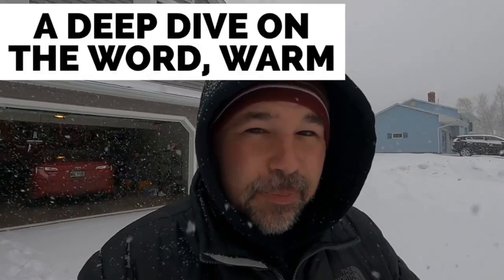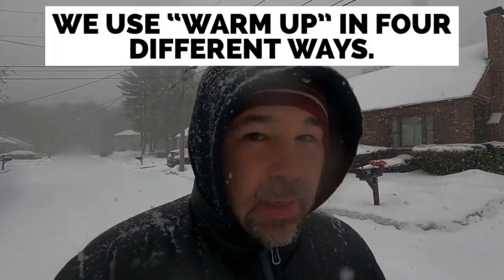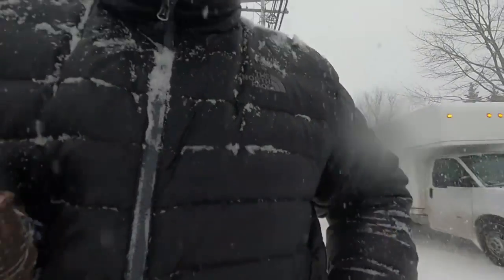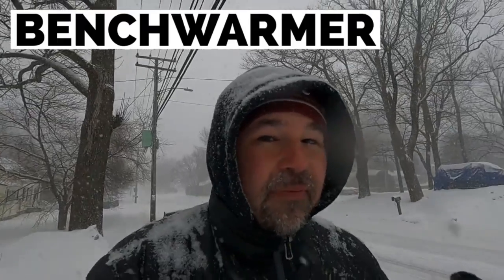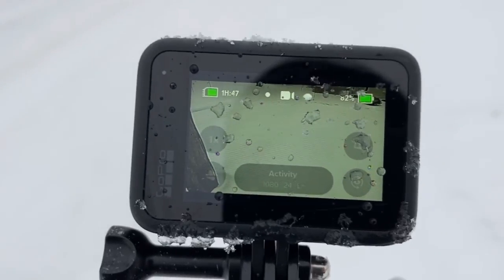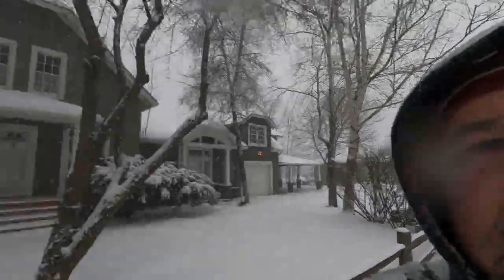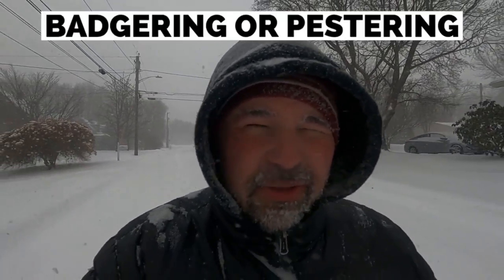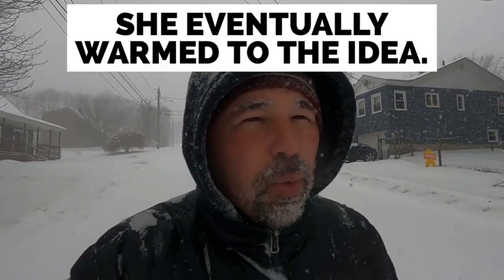ENGLISH PHRASAL VERBS AND TERMS: WARM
In this English lesson, we will do a deep dive on the English word, warm. You will learn the four ways we use the English phrasal verb, warm up. We use warm up when we talk about what we do before exercising, when we are cold outside by go inside to get warmer, when someone is a little shy and needs to get to know someone before they are fully comfortable with them, and when we make food warm again. We use warm if someone is sick, and they might be running a fever. You could give someone a warm hug or a warm smile. Leg warmers were very popular in the 1980s. Benchwarmers keep the bench warm while the star players are out playing the game. Warming to an idea means you are more likely to do it. Warm is a good word to know if you are learning English. We also have a couple words that mean almost the same as warm, lukewarm and tepid.

it looks like we have ourselves a little snowstorm today and i thought this would be the perfect day to do a lesson outside an english lesson to help you improve your english and today we're going to do a deep dive on the word warm and yeah you may be thinking what why are you doing it on such a cold day well surprisingly i'm actually quite warm the way i'm dressed and the first thing we should probably do for this english lesson on warm is define warm talk about what warm means hopefully no cold and hopefully you know hot well warm is somewhere in between but a little closer to hot

the next thing we need to do is talk about a very difficult english phrasal verb we use with warm and that is warm up and what makes it so difficult is that we use warm up in four different ways the first way we will use it is something you do before exercising something you do maybe before playing a sport so you try to get your muscles warm when you warm up so you don't get injured you might start by doing a little jog you might start by doing a little stretching but warming up is very important before you exercise another way we use warm up is when you have been somewhere cold and then you go somewhere else to get warm for instance after this english lesson i will go back inside and it will be warmer and there i will be warming up this is me from the future inside now warming up by the fire

0:00 Introduction
0:26 A DEEP DIVE ON THE WORD, WARM
1:19 WE USE "WARM UP" IN FOUR DIFFERENT WAYS.
2:28 WARMING ROOM
4:07 WARM SMILE
4:30 LEFTOVERS
5:01 LEG WARMERS
5:26 HAND WARMERS
6:10 BENCHWARMER
6:30 SEAT WARMERS
7:05 PILING UP
8:18 ONE OF MY CHILDREN IS SITTING IN MY CHAIR.
9:12 YOU FEEL WARM.
9:51 THERMOMETER
10:05 TO GET A LITTLE MORE ACCURACY.
12:38 SHE EVENTUALLY WARMED TO THE IDEA.
12:59 TEPID AND LUKEWARM